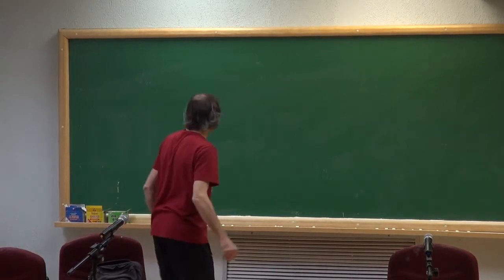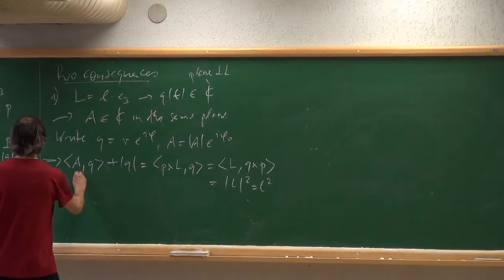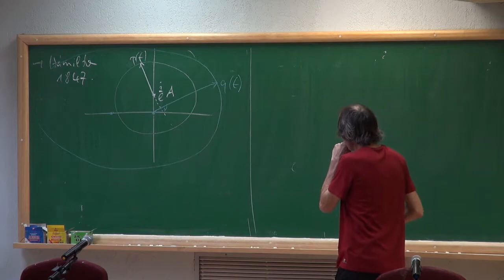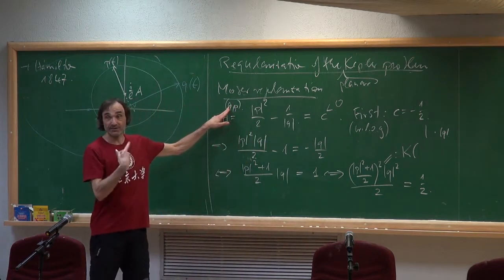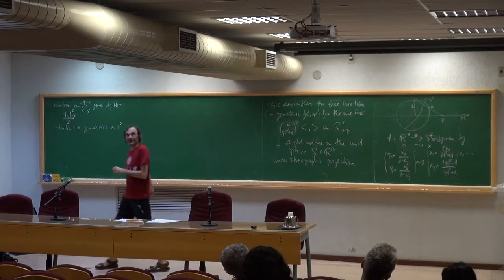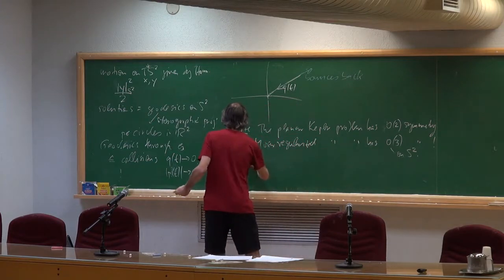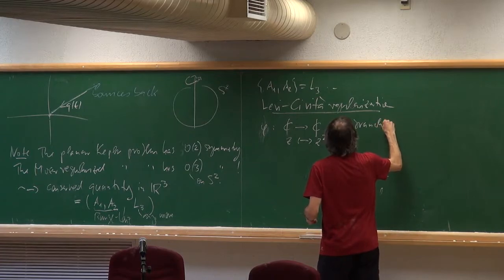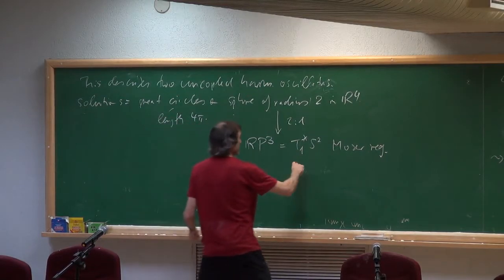Kai Cieliebak 3/5 - Runge-Lenz vector and regularizations of the Keper problem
- Runge-Lenz vector
- Moser regularization
- Levi-Civita  regularization

19 Feb 2020 at Advanced School at UNICAMP
"Symplectic Topology meets Celestial and Quantum Mechanics via Weber Electrodynamics"